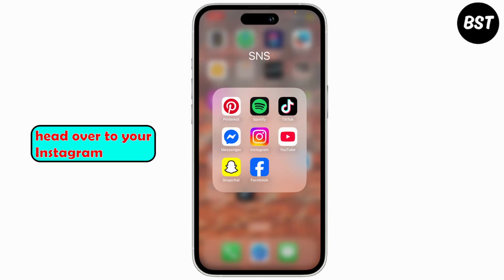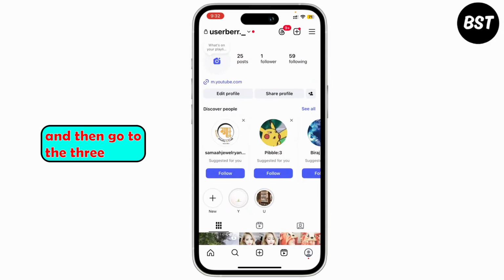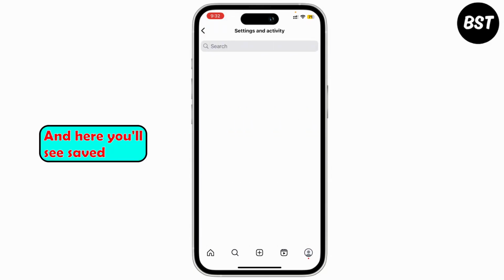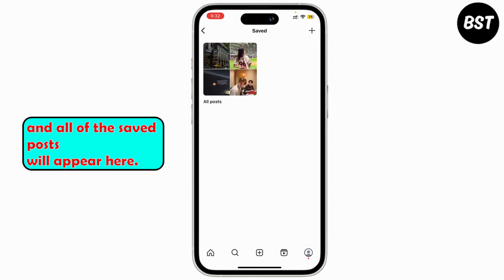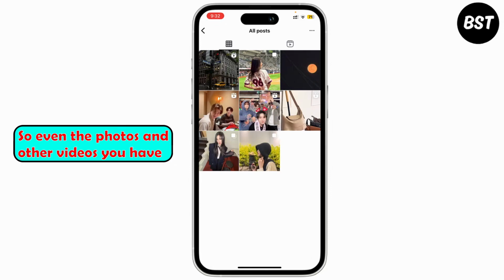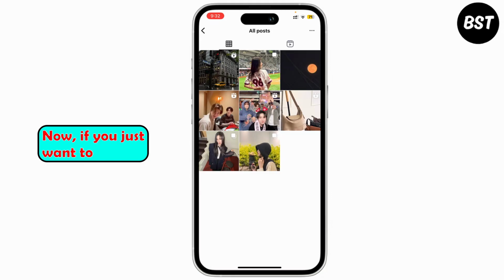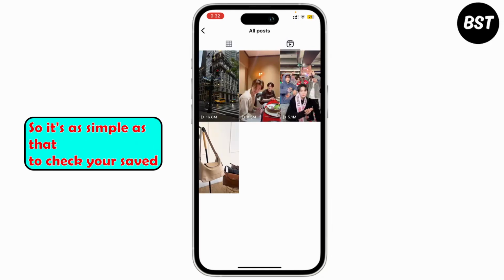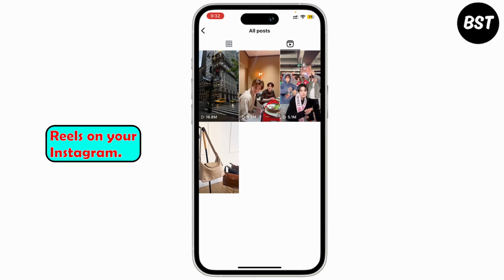How can I find my saved reels on Instagram on iPhone ?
Hello Guys,

Welcome to our step-by-step guide on "How can I find my saved reels on Instagram on iPhone?" If you’ve been saving reels on Instagram and can’t remember where to find them, this video is for you. We’ll show you exactly how to access your saved reels on the Instagram app using your iPhone, view all your saved posts, and easily manage or unsave them anytime. Whether you’ve saved a reel for later or want to organize your favorite videos, this tutorial will walk you through everything you need to know.

In this video, we will show:

How to find saved reels on Instagram on iPhone

How to view saved posts on Instagram app

Where to see your saved reels in Instagram profile

How to open saved videos on Instagram iPhone

How to access saved content on Instagram iPhone